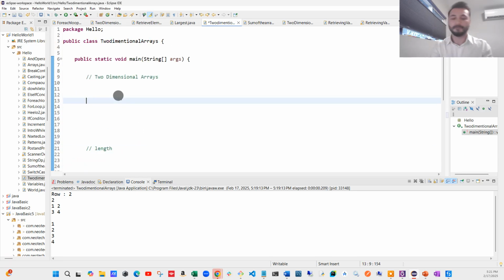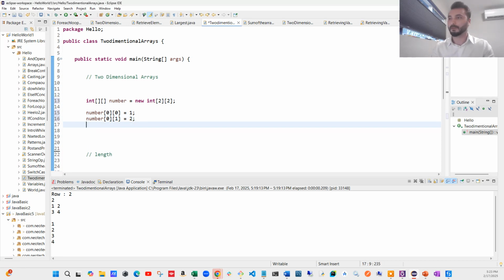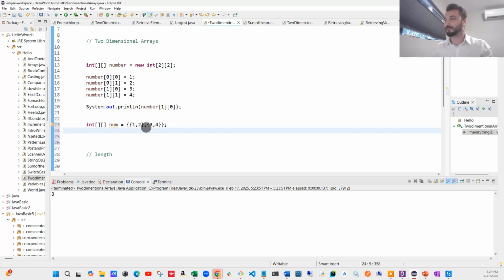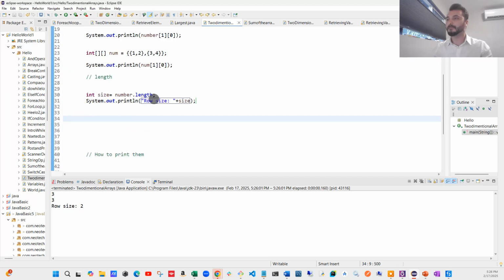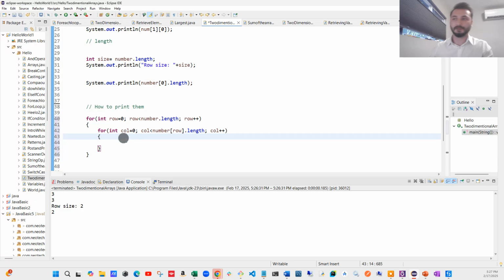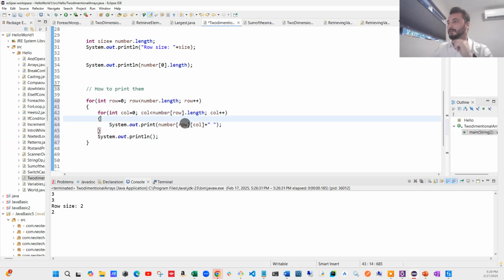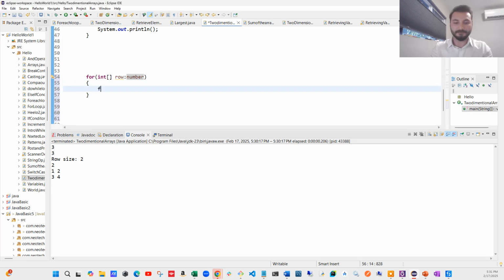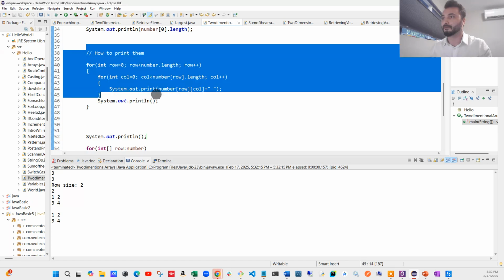Java tutorial for beginners 22: Understanding Two-Dimensional Arrays in Java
In this video, I’ll explain two-dimensional arrays in Java and how they work. You’ll learn:✅ What a 2D array is and how it differs from a 1D array
✅ How to declare, initialize, and access elements in a 2D array
✅ Using nested loops to iterate through a 2D array
✅ Practical examples to solidify your understandingBy the end of this tutorial, you’ll be comfortable working with two-dimensional arrays in Java! 🚀Java